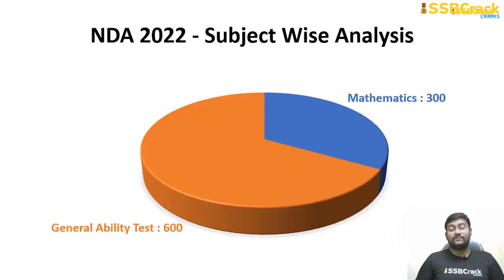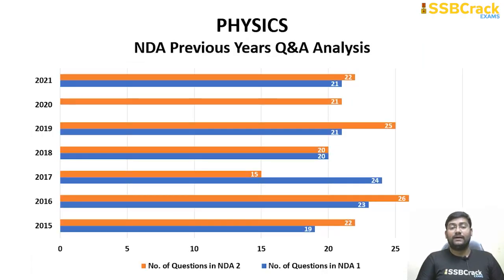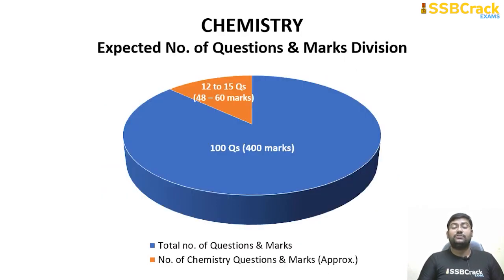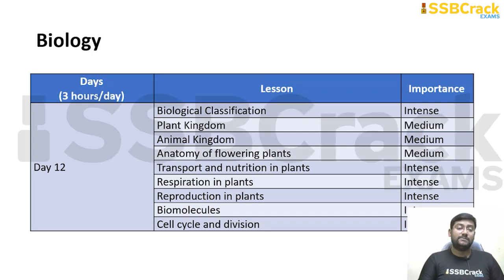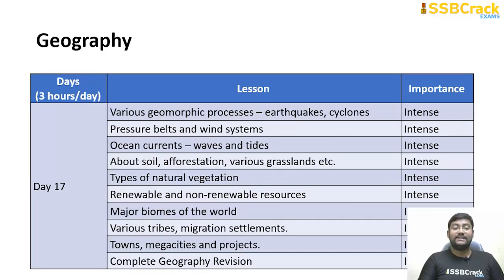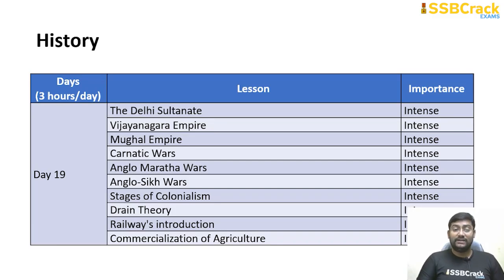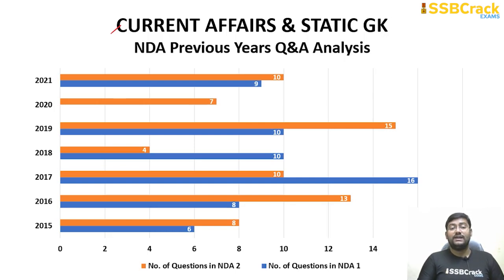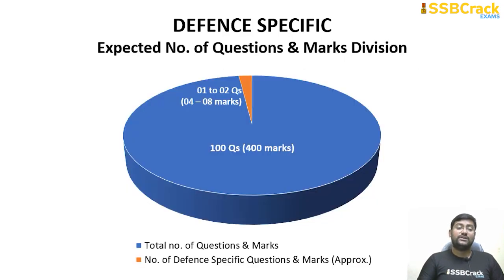NDA Exam GK 30 Days Study Plan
The NDA Examination is conducted twice a year by the Union Public Service Commission for recruitment into to recruit candidates in Army, Navy, and Air Force. NDA Written exam consists of two papers: Maths and GAT. GK Section in NDA Exam is a part of GAT paper which includes 100 questions and a total of 400 marks with 4 marks being awarded for each correct answer and 1.33 marks deducted for each incorrect one. The paper duration is of 2 hours.

UPSC NDA 1 2022 Exam Date is on 10 April 2022 (SUNDAY), Candidates who are looking forward to joining the National Defence Academy and Naval Academy can apply for the NDA 1 2022 for the NDA 149th course and 111th INAC commencing from Jan 2023. Below you can find the 30 Days GK Study Plan To Crack NDA 1 2022 Exam.